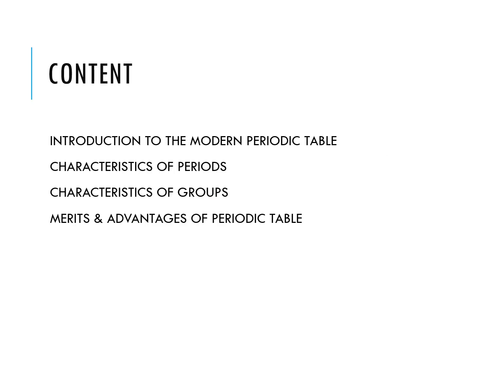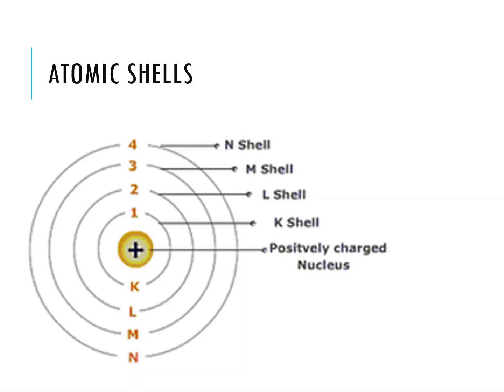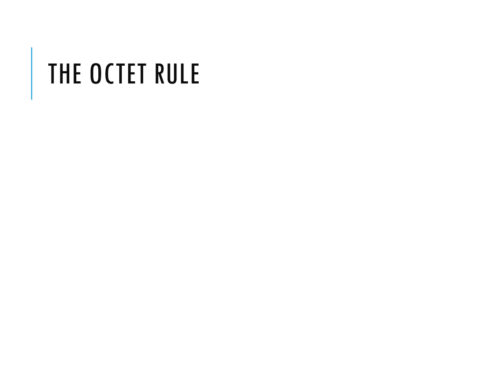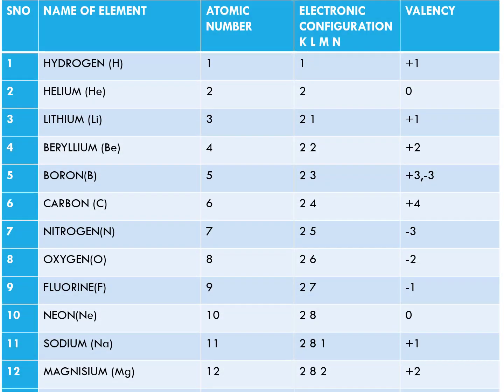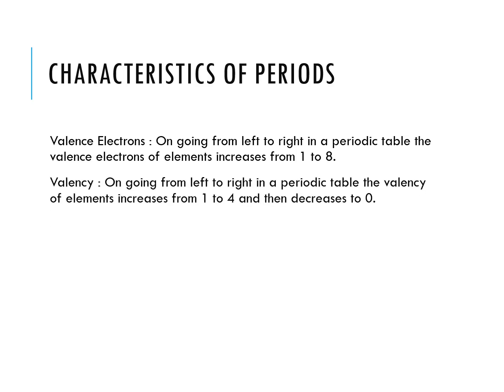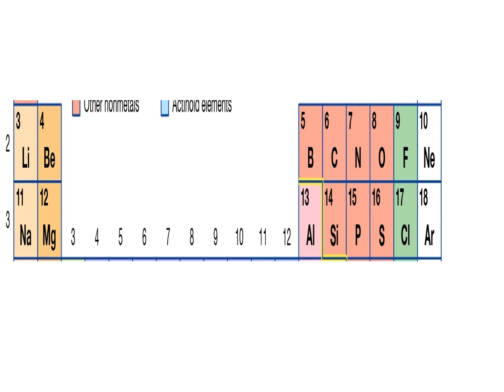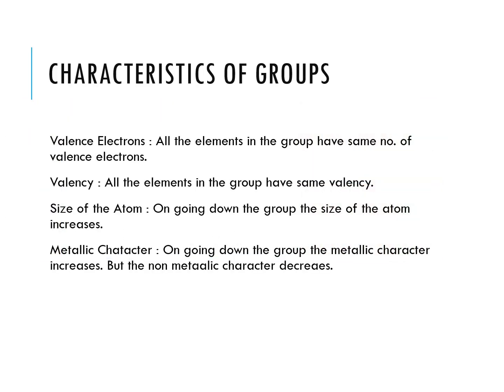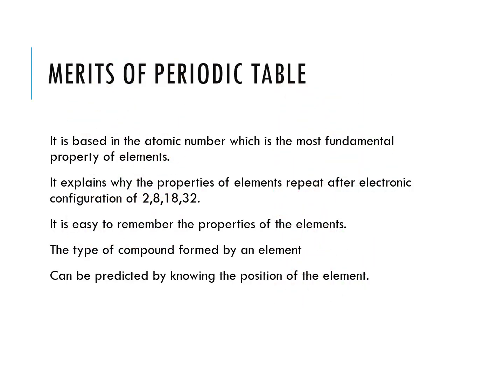THE MODERN PERIODIC TABLE l ICSE l CBSE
THIS VIDEO WILL HELP YOU OUT IN EVERY POSSIBLE WAY. I HAVE GIVEN YOU THE ELECTRONIC CONFIGURATION TABLE WHICH WOULD GIVE YOU AN IDEA FOR YOUR EXAMS. THE DIFFERENT CHARACTERISTICS AND PROPERTIES OF THE ELEMENTS ON THE BASIS OF THESE CHARACTERISTICS.